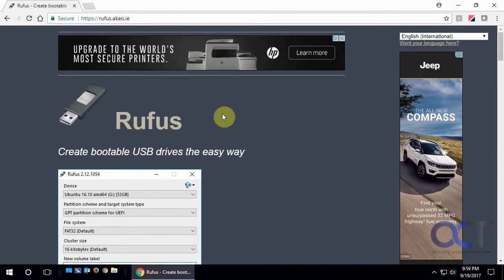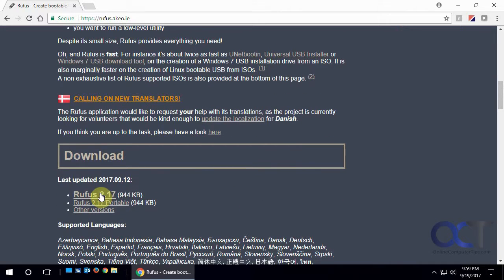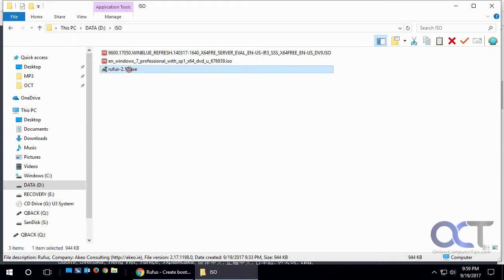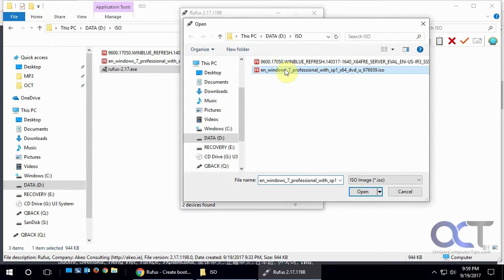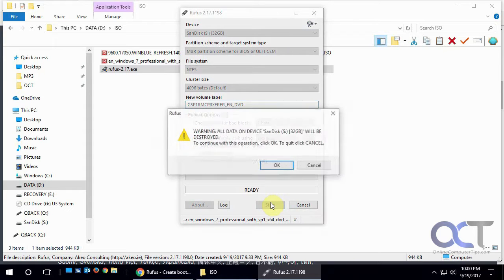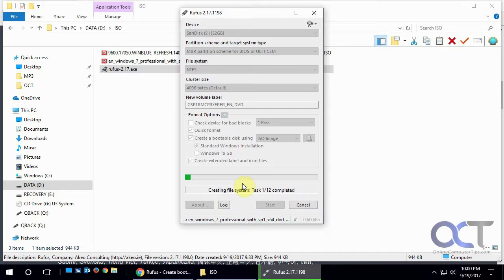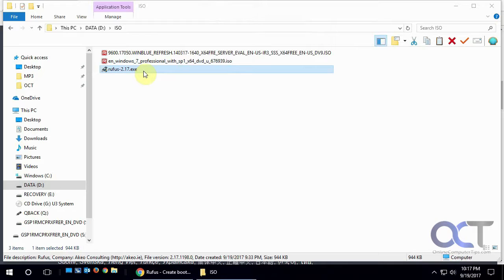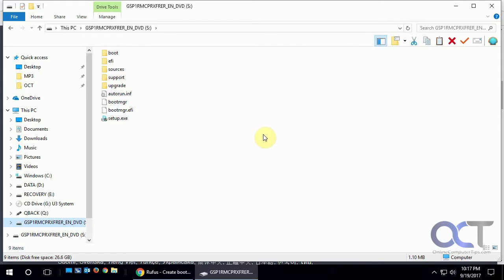Create a Bootable Flash Drive with Rufus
If you need to boot your computer with a USB flash drive to install your operating system etc. its easy to create a bootable flash drive using the free Rufus utility.